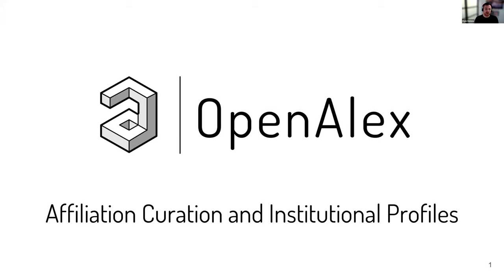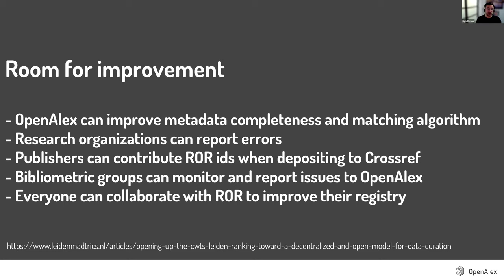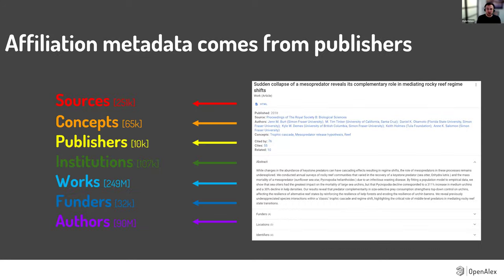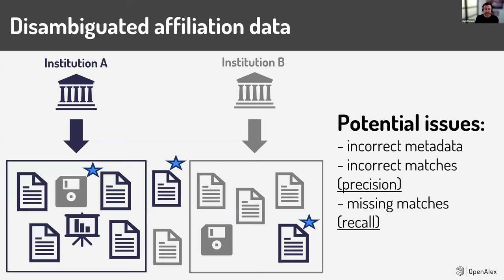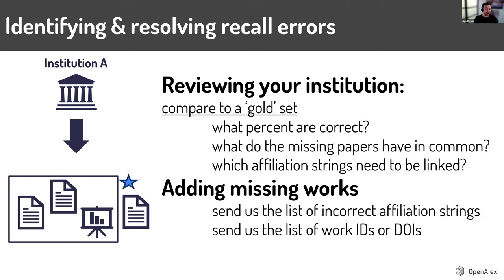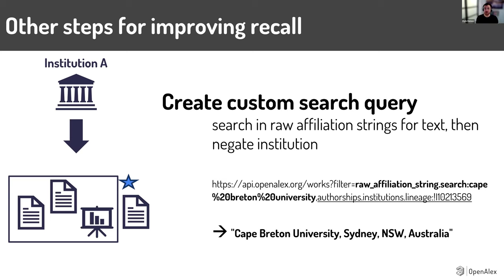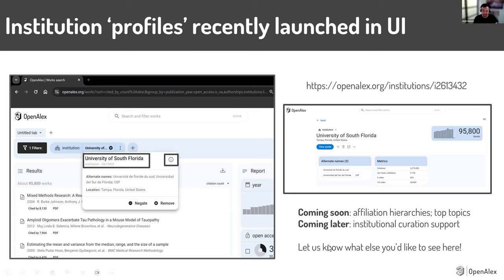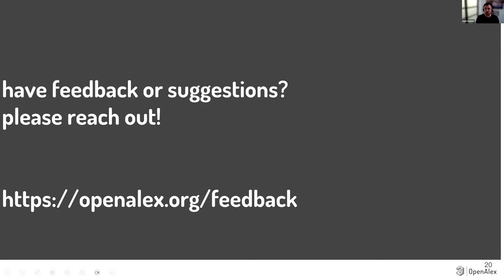Webinar: Institutional Profiles and Affiliation Curation in OpenAlex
Institutional Profiles and Affiliation Curation in OpenAlex

Summary: Following the January release of the Open Leiden Rankings, come learn more about the underlying data in OpenAlex. We’ll go over how we match scholarly works to institutions and steps that institutions can take to further increase the accuracy of their institutional profiles in OpenAlex.

Presenter: Kyle Demes